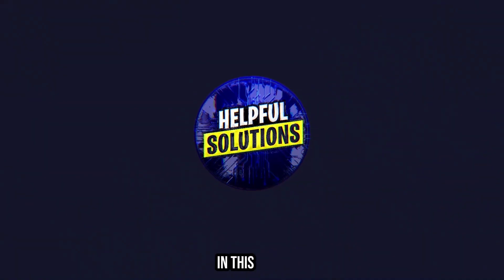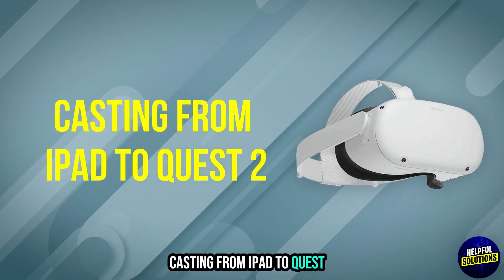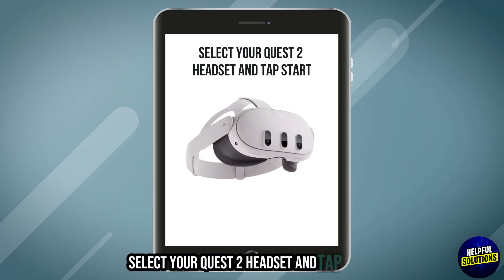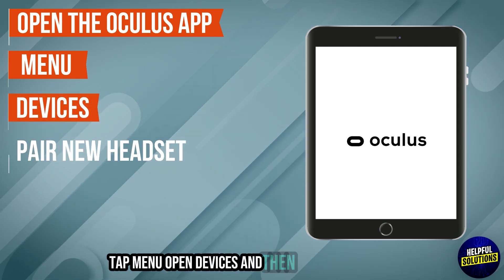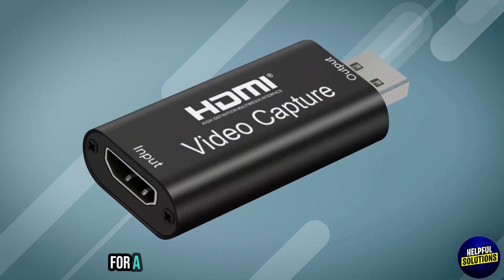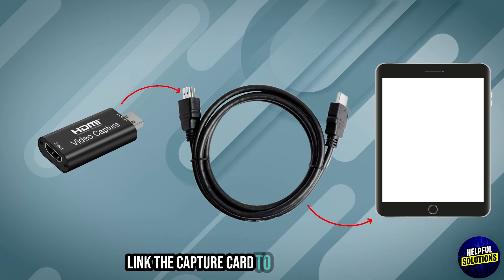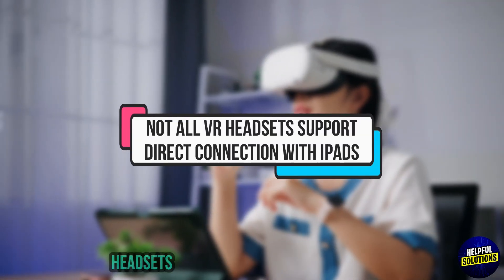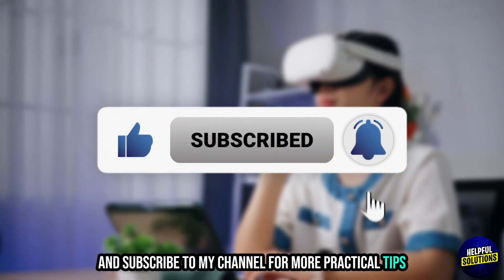How To Connect VR Headset To iPad (How To Set Up And Pair VR Headset With iPad)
How To Connect VR Headset To iPad (How To Set Up And Pair VR Headset With iPad). In this video tutorial I will show you how to connect VR Headset to iPad.